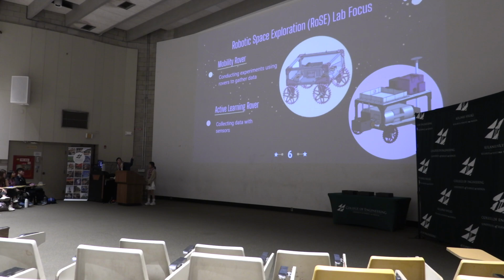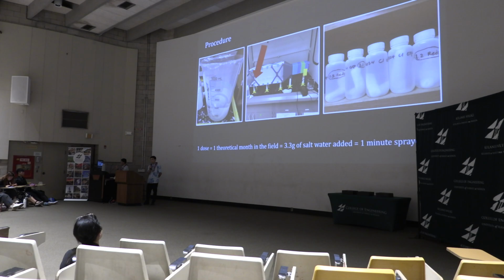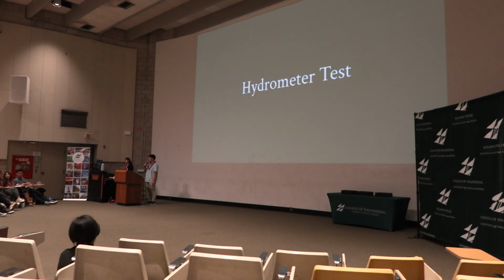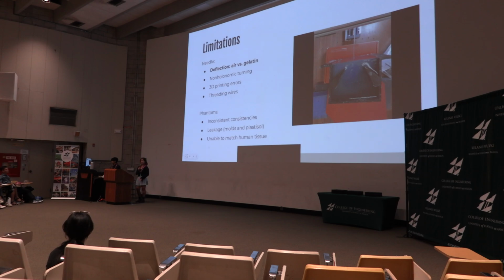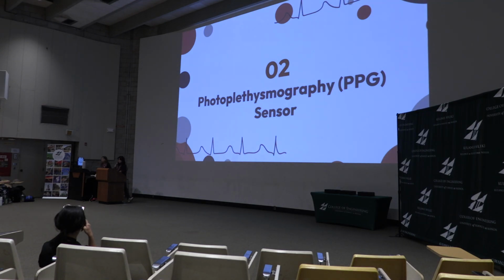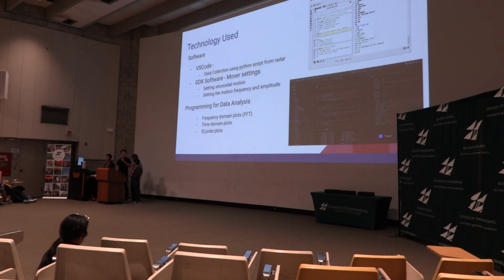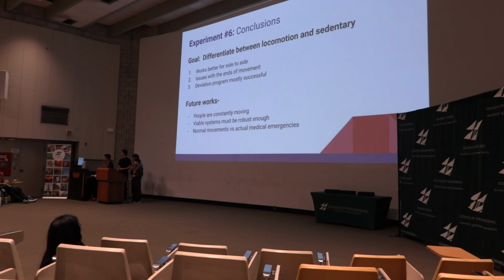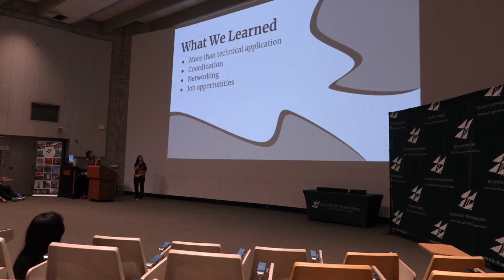Junior Engineers Summer STEM Experience (JESSE) 2024 - Final Presentations